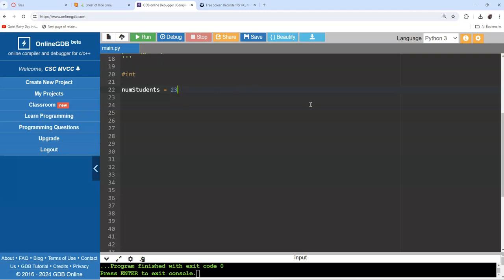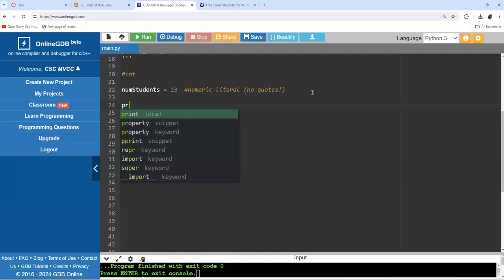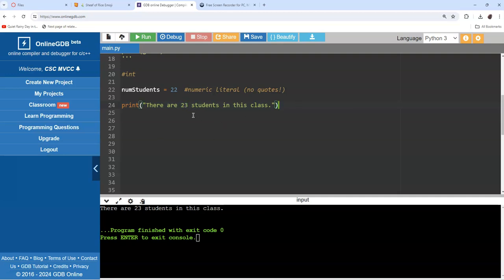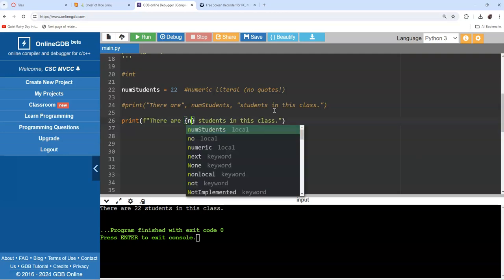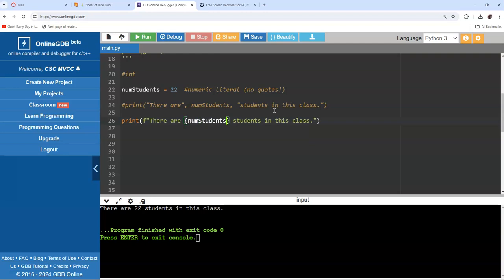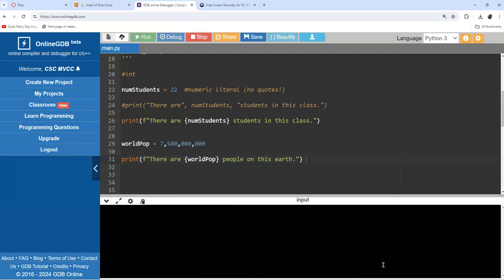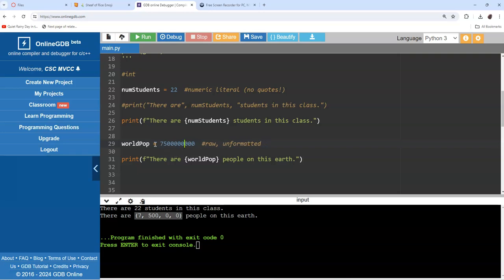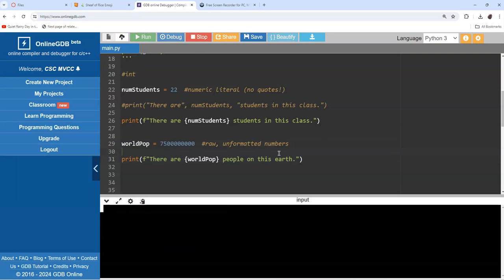Integer Data Type